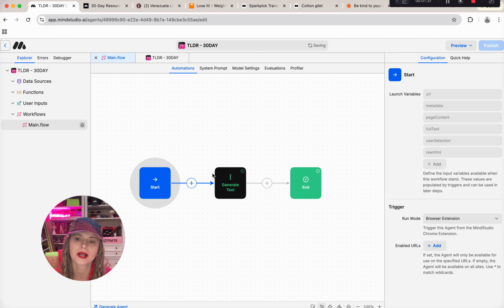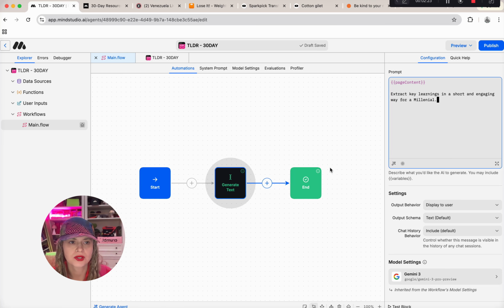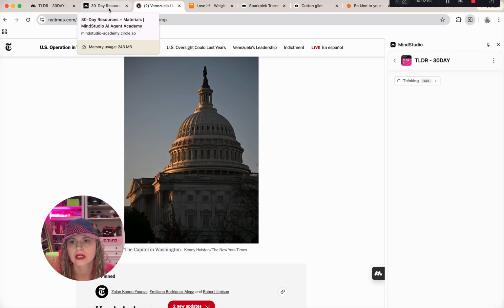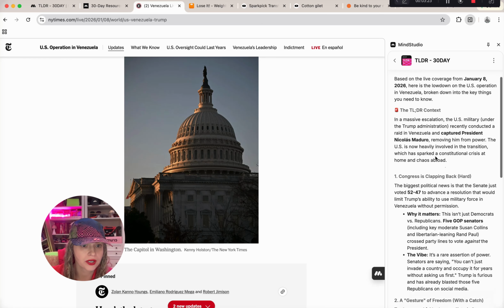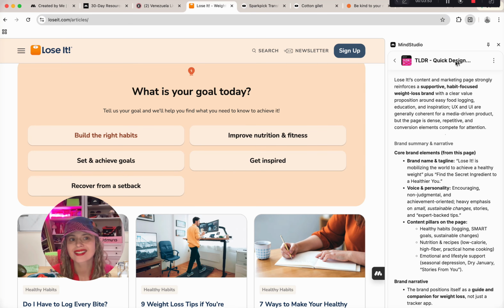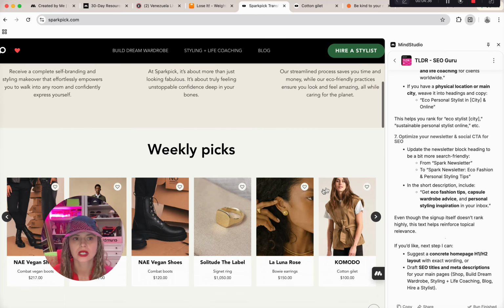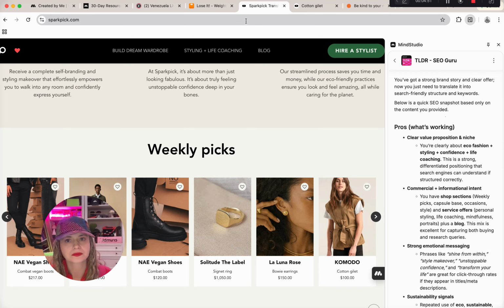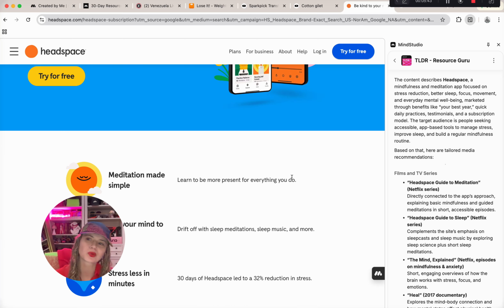🎬 5 AI TL;DR Bots I Built in MindStudio (My First 30-Day Bootcamp Assignment)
Most people watch AI videos.
This bootcamp is about building.

In this video, I kick off my 30-Day AI Bootcamp and walk through my first homework assignment: building 5 different TL;DR bots in MindStudio — each designed to turn information overload into clarity.

These aren’t generic summaries.
They’re thinking tools.

Here’s what I cover in this video:

🌟 30-Day Bootcamp assignments
🌟 Why TL;DR bots are the perfect first build
🌟 How building multiple bots trains your AI intuition fast
🌟 The mindset shift: stop prompting, start designing systems

This is where AI stops feeling abstract and starts feeling useful.
You’re no longer asking better questions — you’re building better systems.